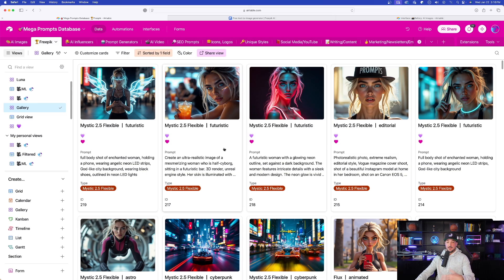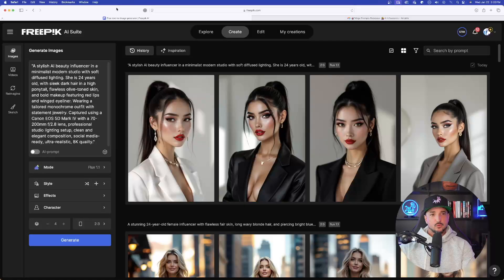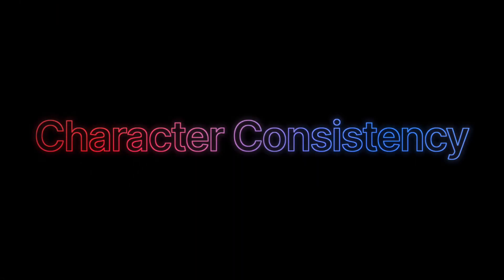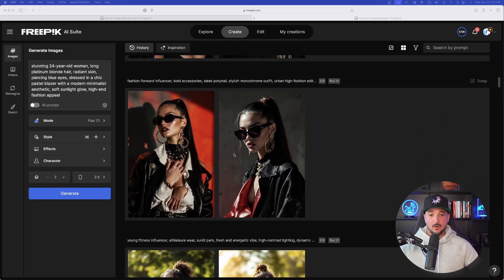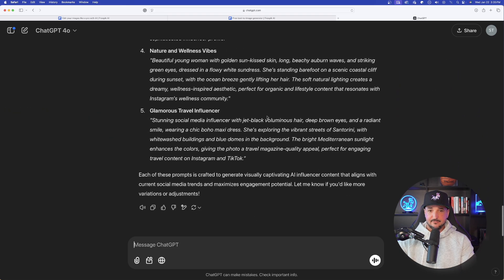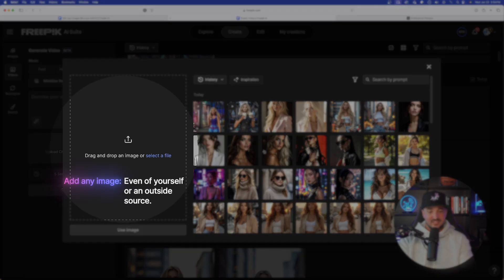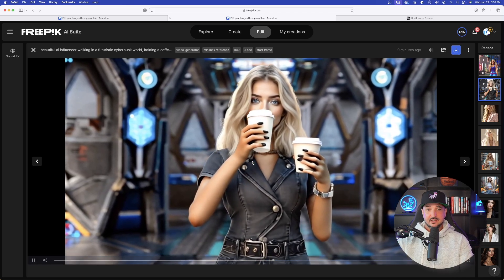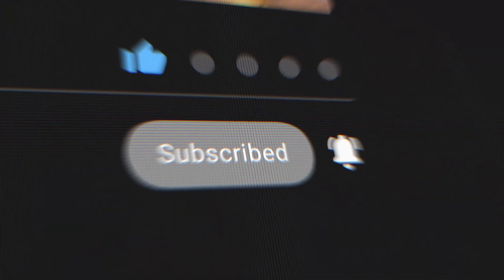NEW! Consistent Characters for AI Video, Freepik & Prompts for AI Influencers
Character consistency is now available for AI video in Freepik.

And in this video, I'll also show you a prompt generator that creates great looking AI influencers.

Freepik continues to level up with their new updates, and there's even a lot more on the way.